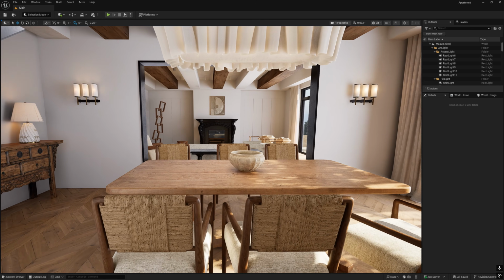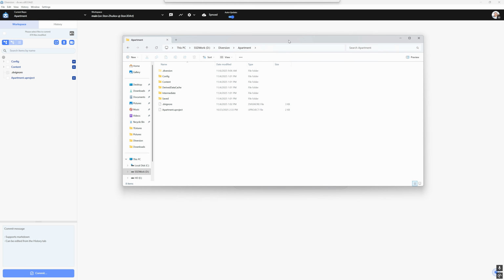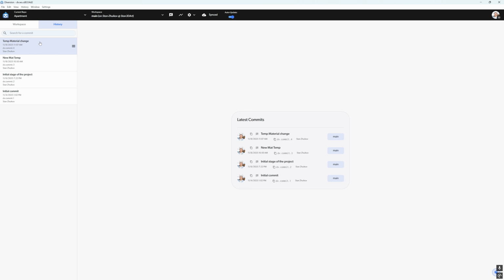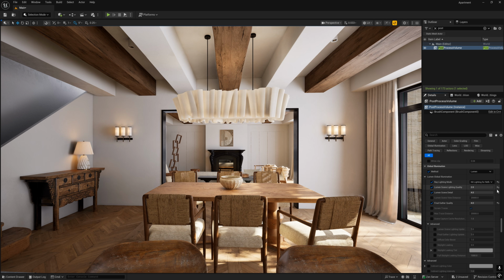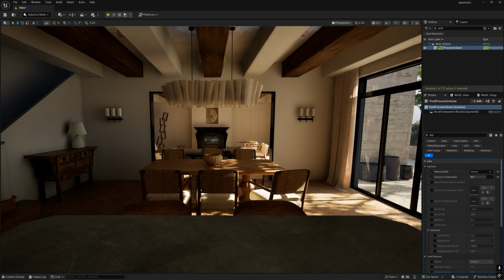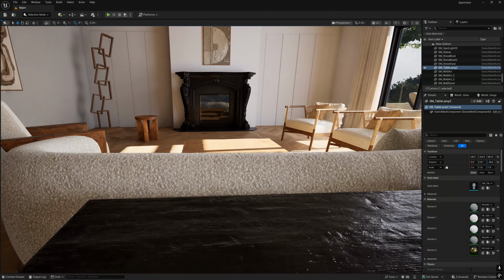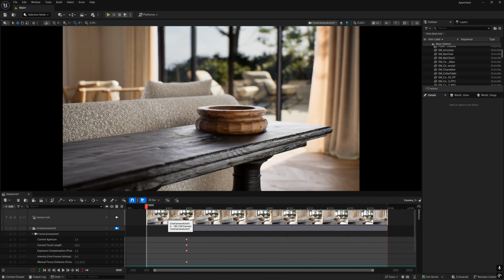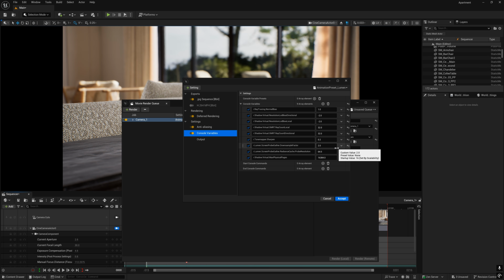Interior Rendering in Unreal Engine: Project Setup, Lighting, Artifact Fixes & MRQ Render settings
In this video, I'll share my workflow for creating beautiful interior renders in Unreal Engine 5.6. We'll cover everything: from organizing the workflow with Version Control, setting up the project and photorealistic lighting, to eliminating artifacts and exporting a high-quality final render using MRQ.